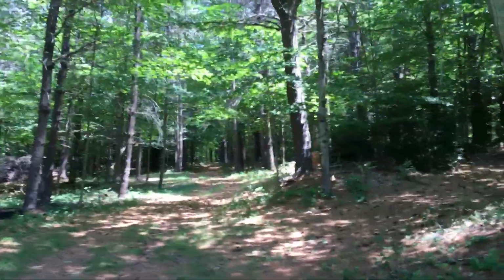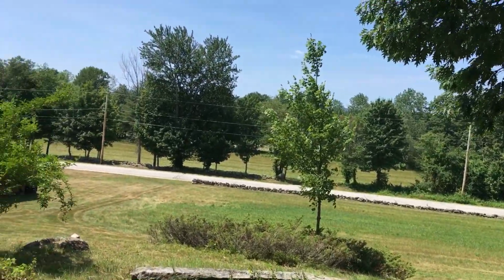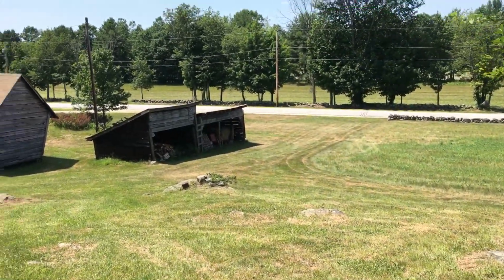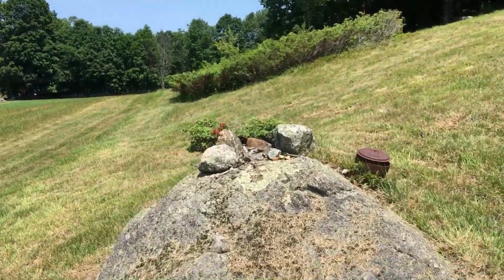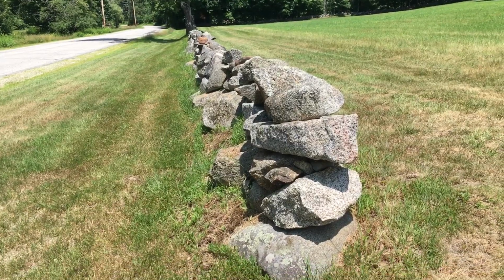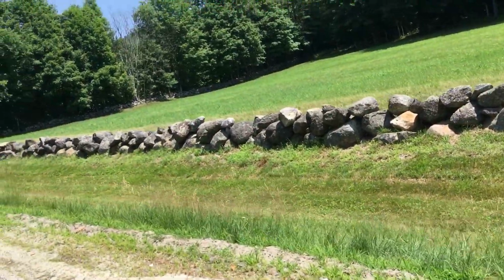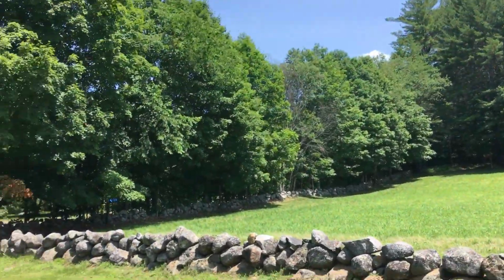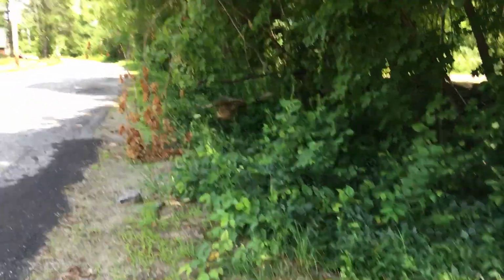Stones & Stonewalls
Today I show you around the neighborhood a little bit. Plus this is the best part about weight loss. Being able to enjoy a walk.